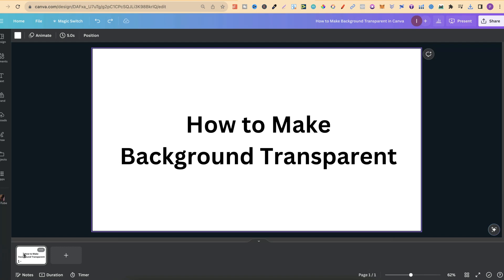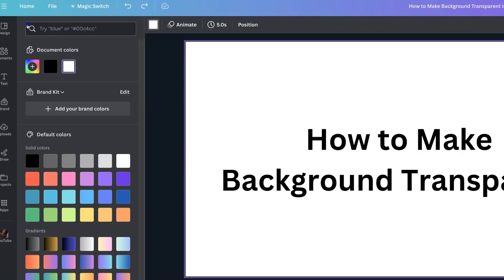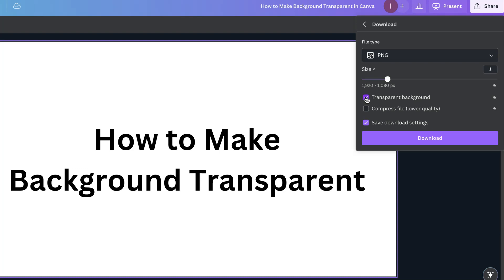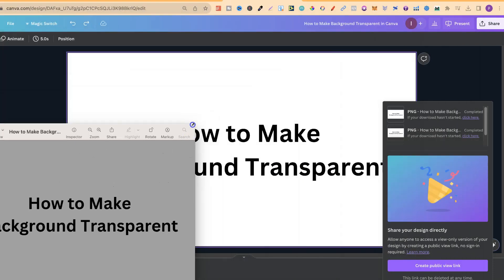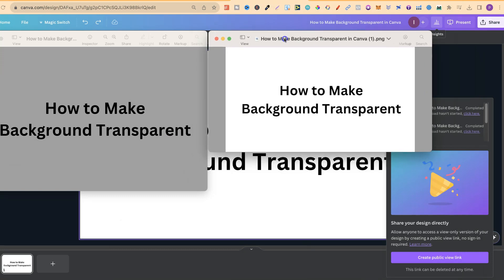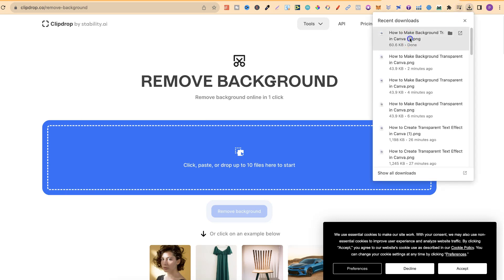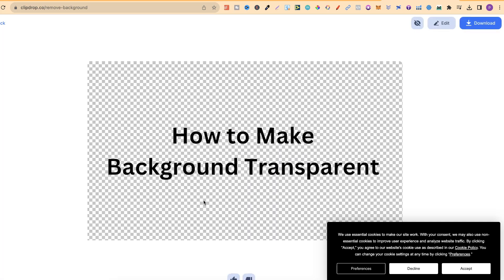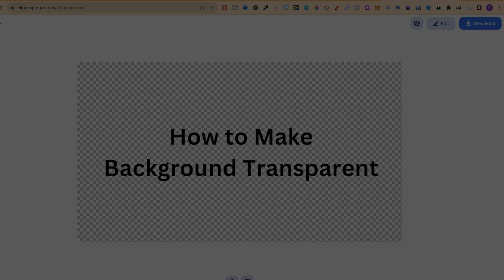How to Make Background Transparent in Canva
In this tutorial I show how to make background transparent in Canva